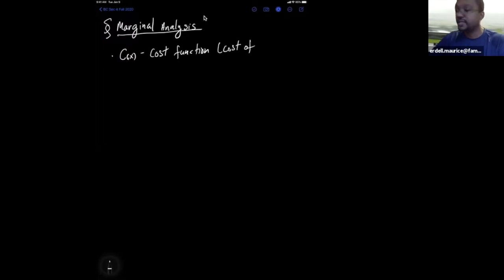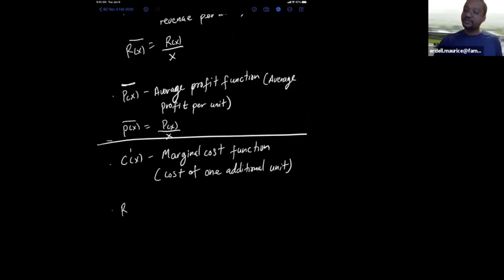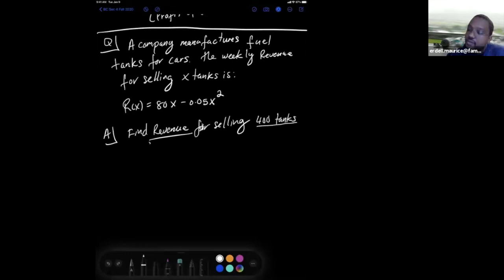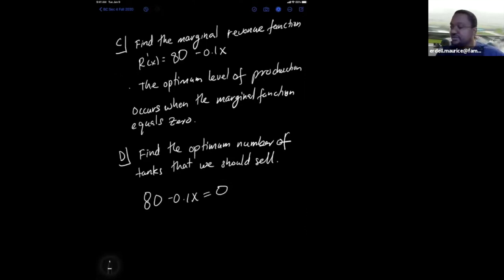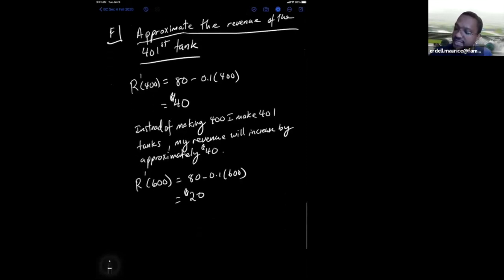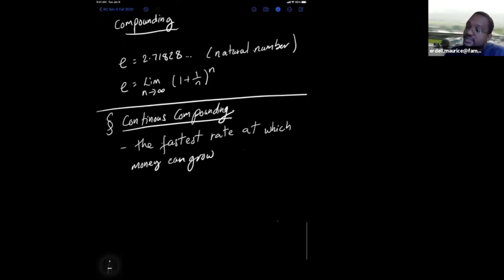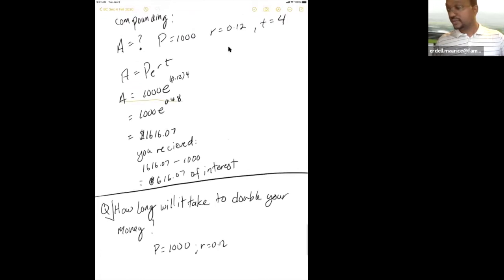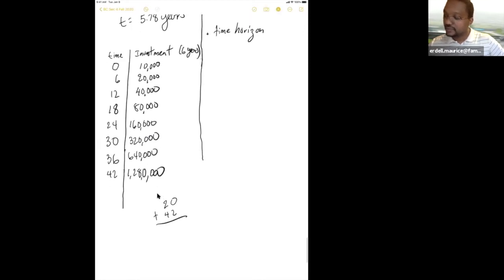Marginal Analysis and Continous Compounding